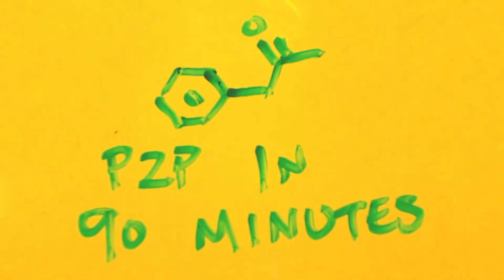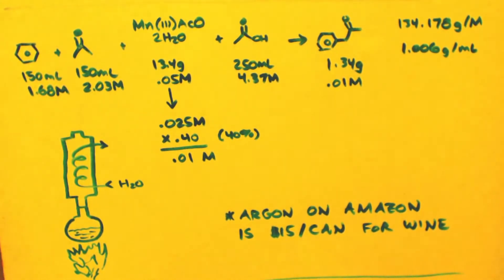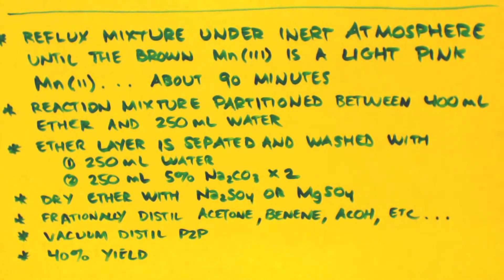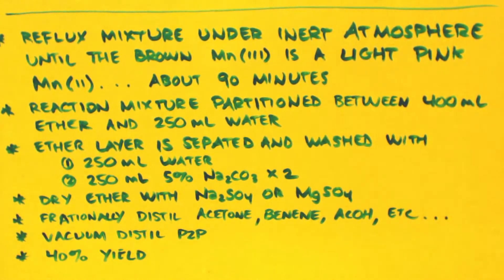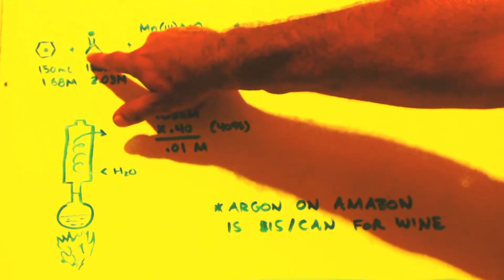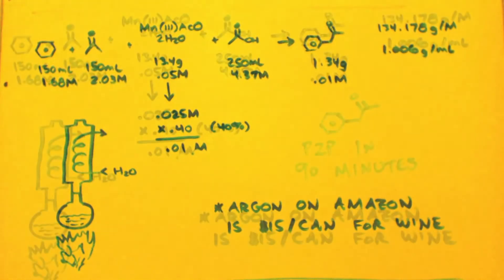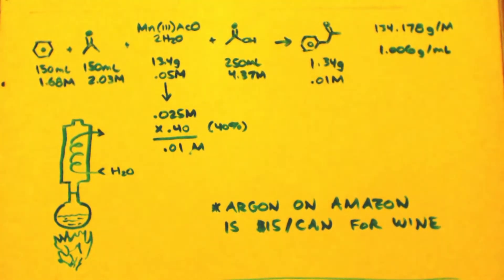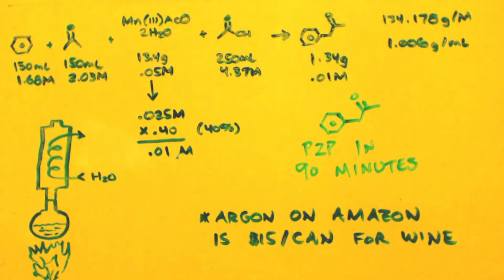P2P SYNTHESIS via Mn(III) coupling PART 2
P2P SYNTHESIS in 90 minutes  PART 2